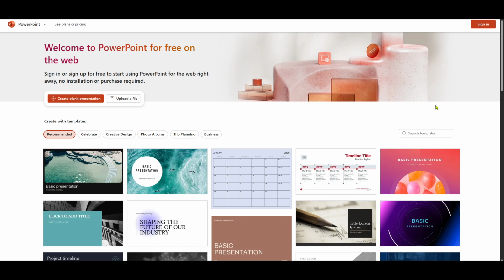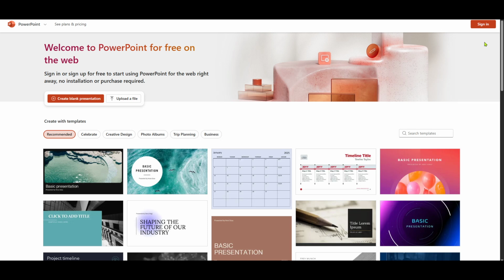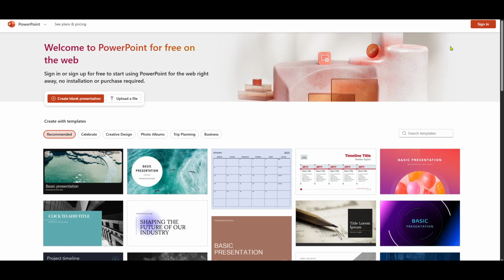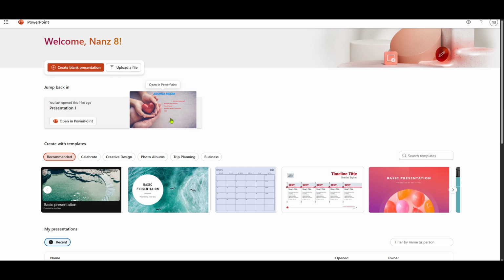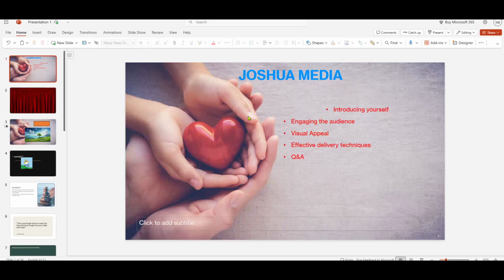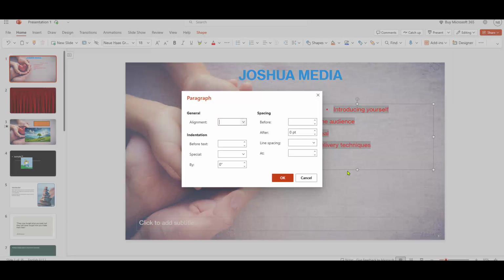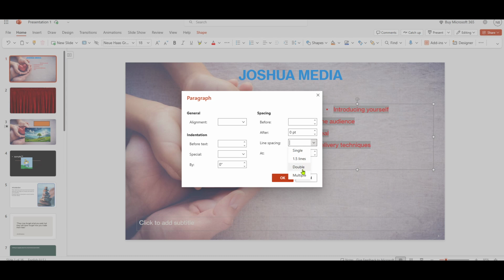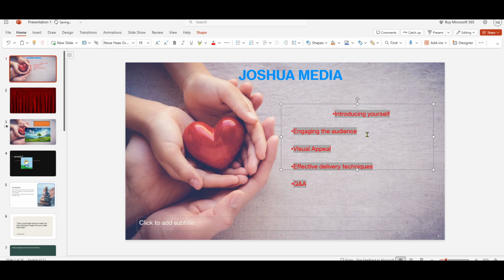How To Adjust The Text Line Spacing Or Leading In Microsoft Powerpoint (Full 2025 Guide)